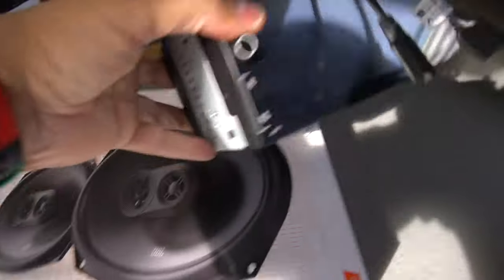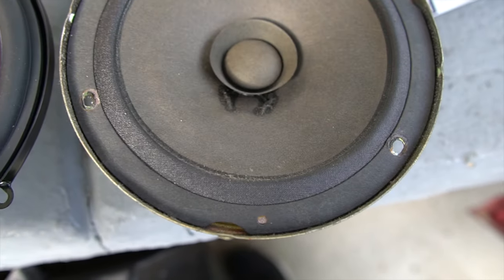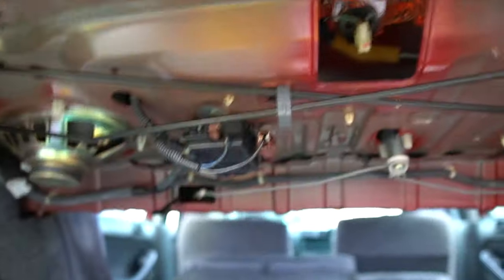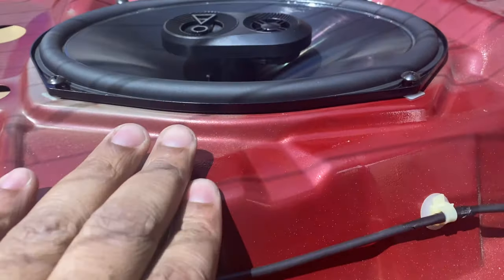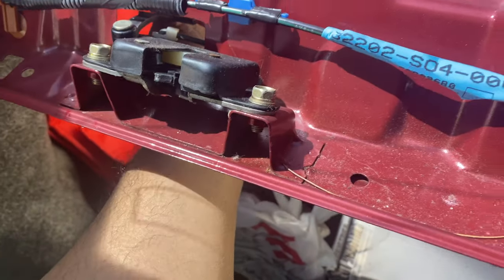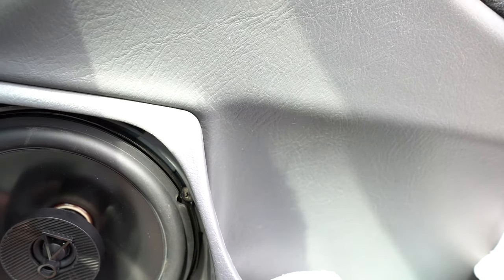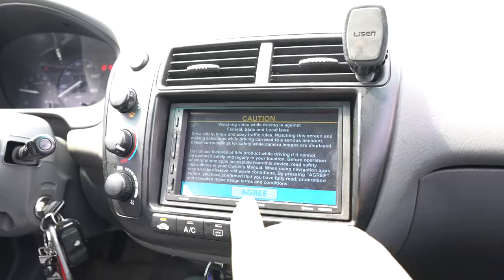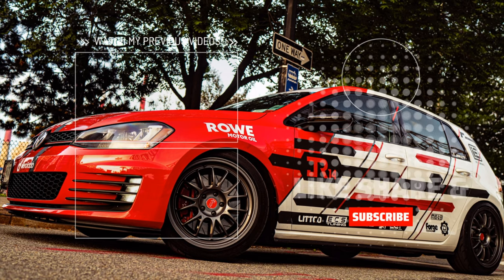JBL Speaker Upgrade!!!!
Since we went ahead and changed the headunit in the Honda Civic, now we just need better sound for some tunes. Here we install some JBL Concert Series speakers to get a better sound. If you like this video, please give it thumbs up!